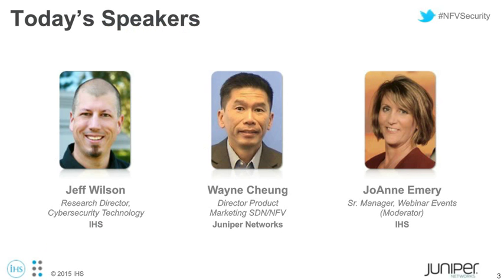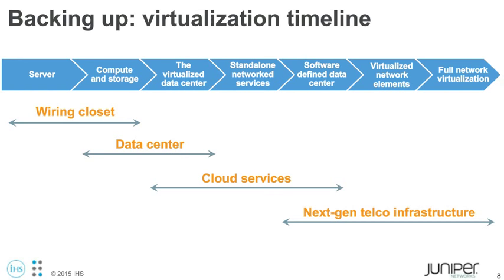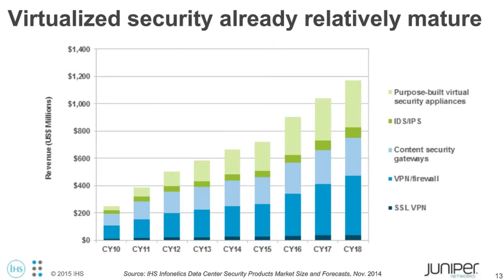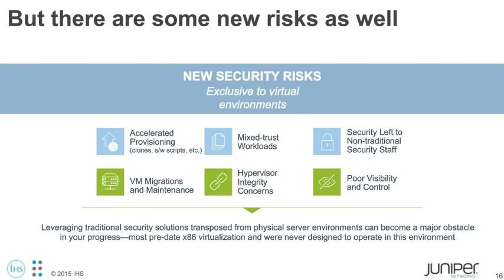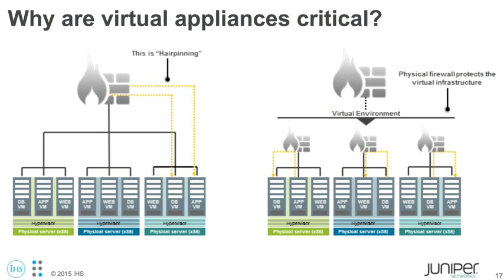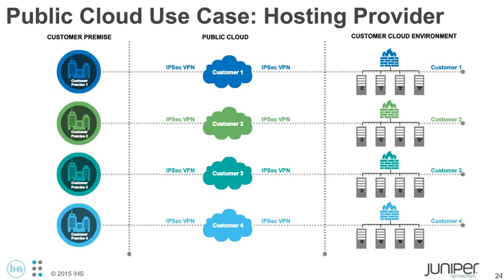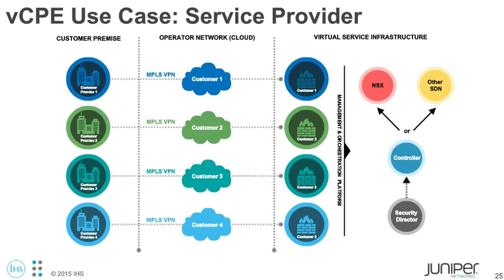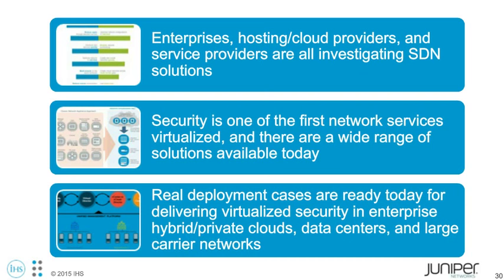IHS Infonetics Research & Juniper Networks: Delivering Security Everywhere with SDN and NFV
Without a doubt, the acronyms SDN and NFV are among the most talked about and frequently confused topics in all of networking. While SDN (software-defined networking) and NFV (network functions virtualization) have applicability beyond security, their implementation has serious impact on security architecture and will enable a new generation of security services. Security technology vendors have been working on adapting threat detection and mitigation solutions to work in virtualized environments for years, but what exactly are SDN and NFV, and how will these technologies interact with current and future security solutions? This webinar will answer these questions and more.